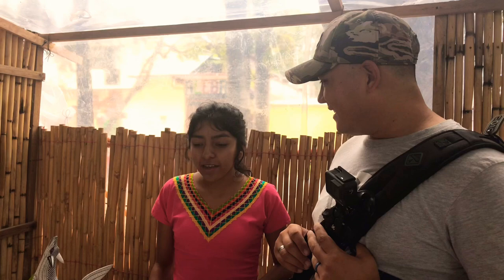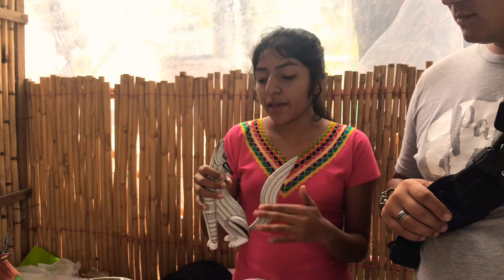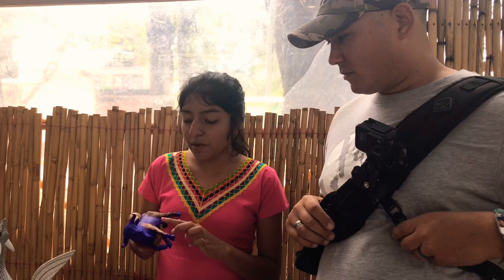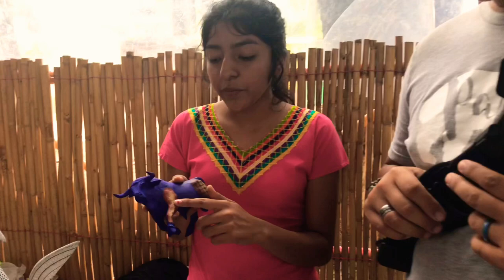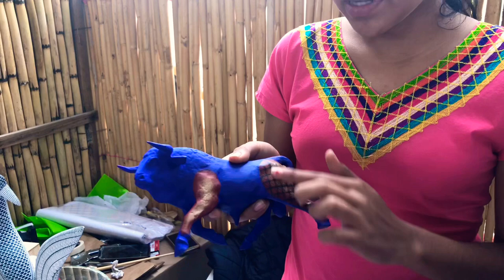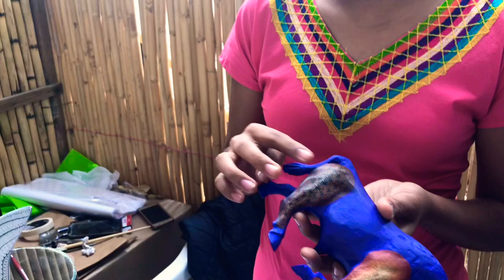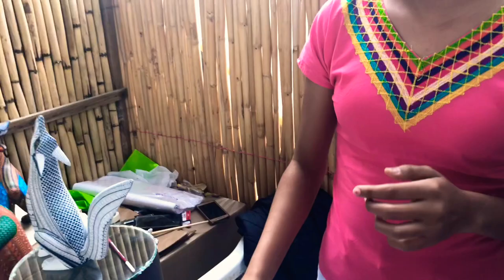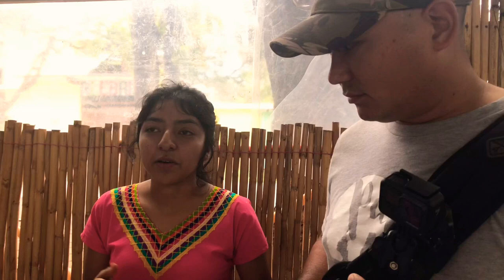Alebrijes part 2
Continuing our adventure in San Martin Tilcajete, we are now going to get an explanation in Spanish about how these beautiful figures are made and I will translate after.